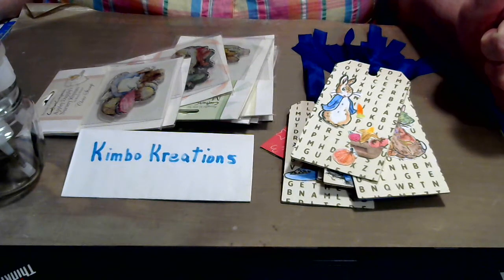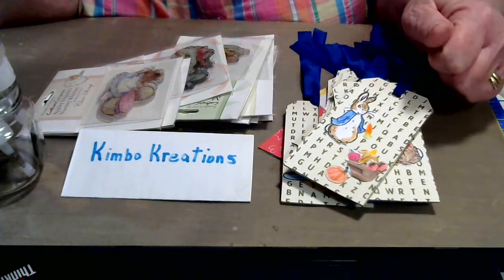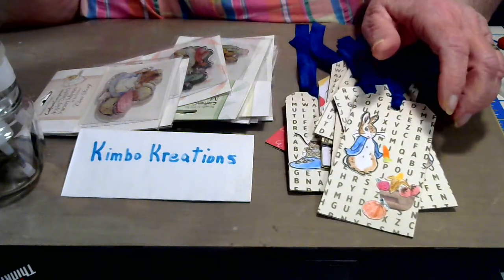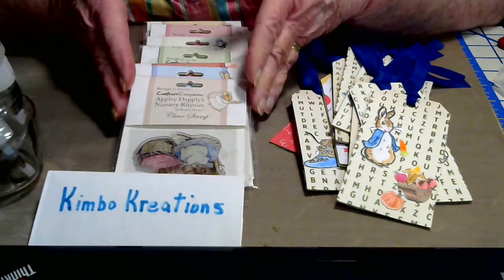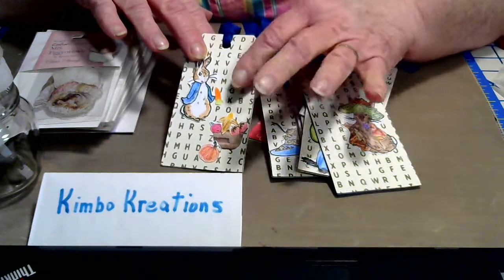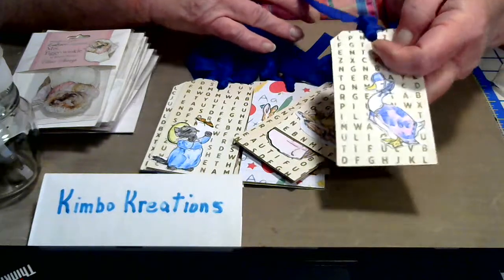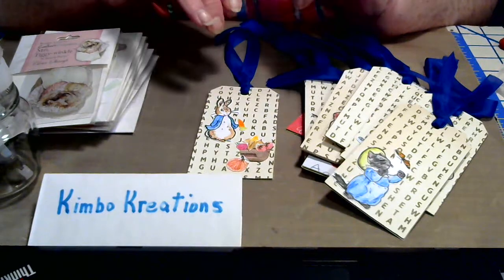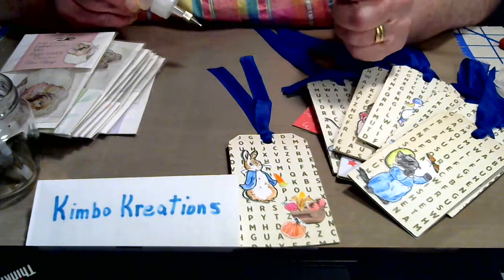VR for Kimbo Kreations Bookmark Challange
I created this video using my Logitech webcam software.  All about that naughty Peter Rabbit ;)

or YouTube:  Barb Pollitt